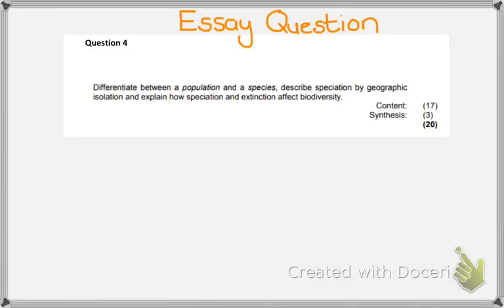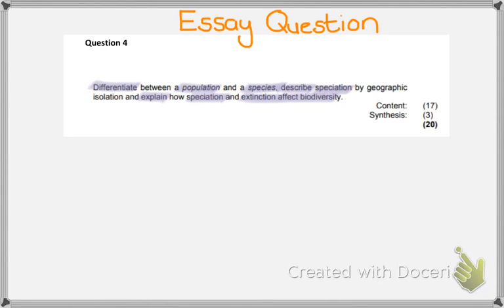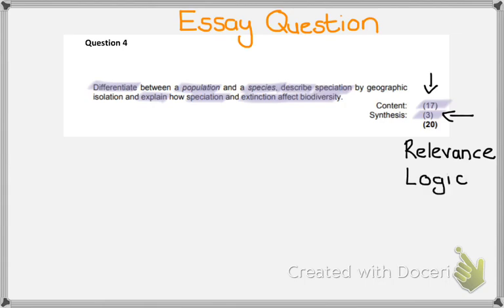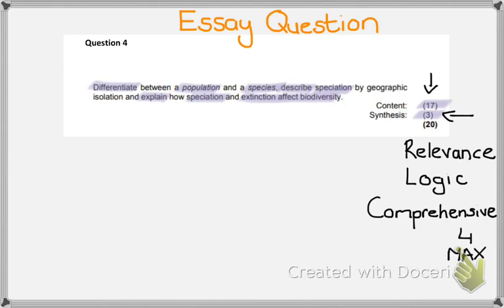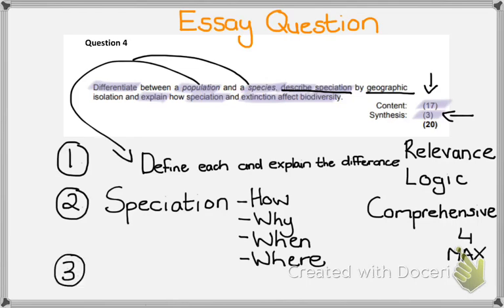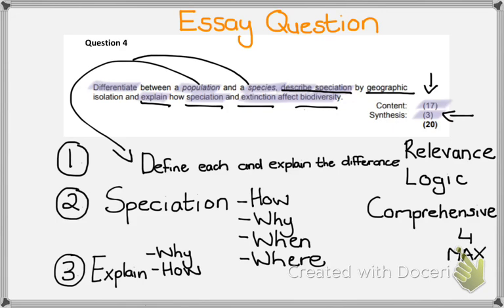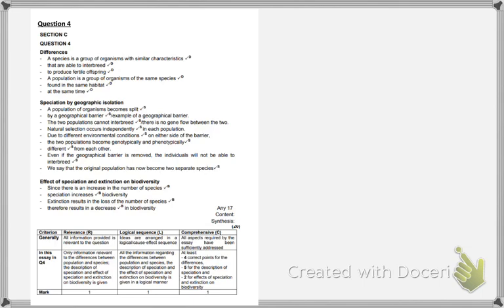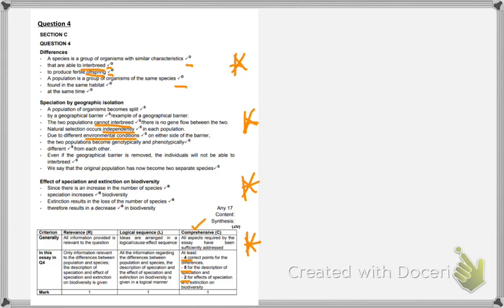GR 12 ESSAY QUESTION: Speciation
This video details how to explain speciation in the final Matric  exam. The focus covers the full content of the essay along with the synthesis marks that need to be covered in order to obtain full marks. This essay explains speciation in a general way.